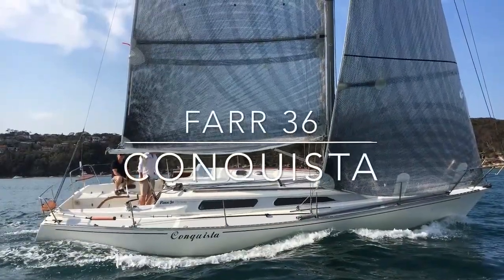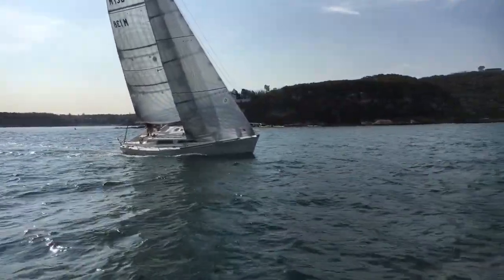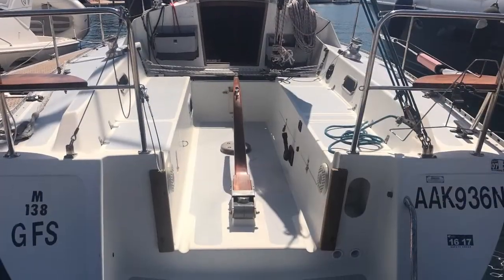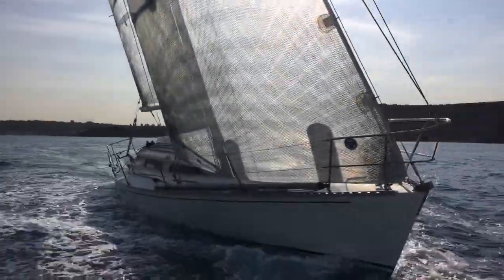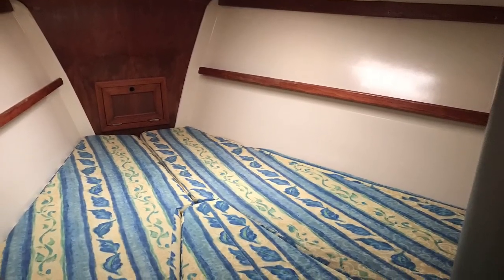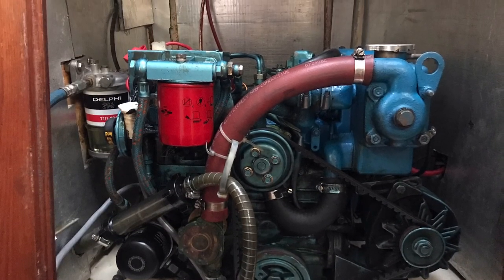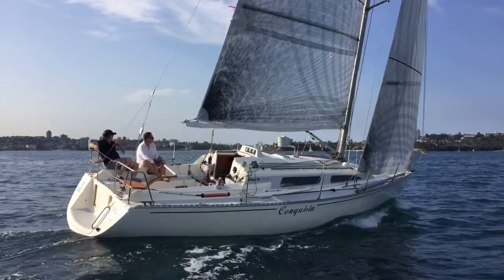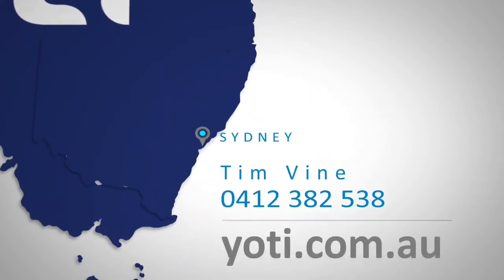Farr 36 - Conquista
** NOW SOLD **

Conquista is a Farr 36 listed exclusively for sale with YOTI on Sydney Harbour.

Built in WA by Hitech Yachts in 1992, Conquista was ordered with the factory specified larger rig and deeper keel with lead bulb. Originally designed as One Design match race yacht, these yachts are very competitive and an absolute pleasure to sail. The helm is extremely well balanced and light on all points of sail.

Conquista has just been fitted with a brand-new rig (mast) by Whalespar in September 2017 plus all new standing rigging and a brand new Carbon 3DL mainsail by Norths. Her sail wardrobe also includes a #1 Carbon headsail (2012) and a #2 Carbon Norths 3DL (2016) plus two spinnakers.

The cockpit is big and useable featuring a walk through transom to built in boarding platform, princess seats, good locker storage and the space equally suits fully crewed racing and kicking back with friends. The well-planned interior gives two good sized cabins, saloon table with large settee opposite, fully enclosed head, ‘U’ shaped galley with deep ice icebox plus stove and oven.

Lying in Sydney she is the perfect twilight/coastal racer cruiser with an interior well suited to comfortable family cruising.

Contact YOTI for further details and to arrange inspection on Sydney Harbour.